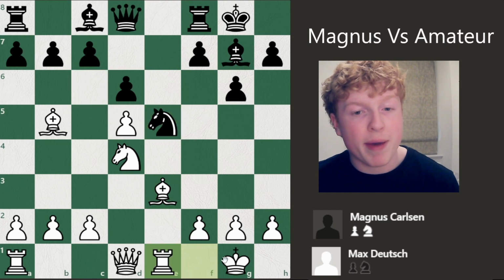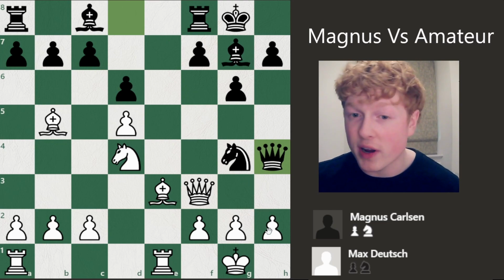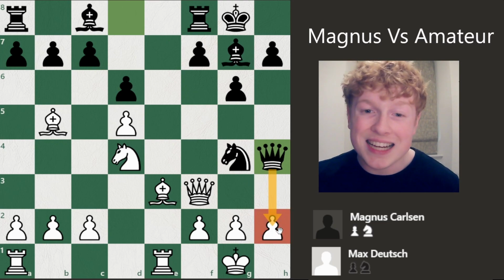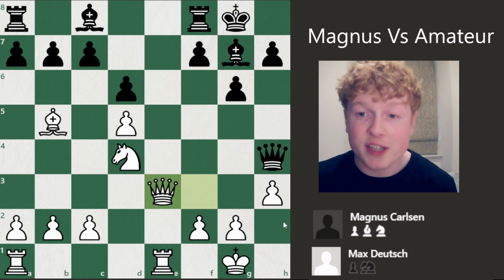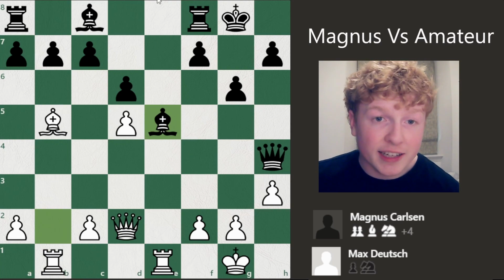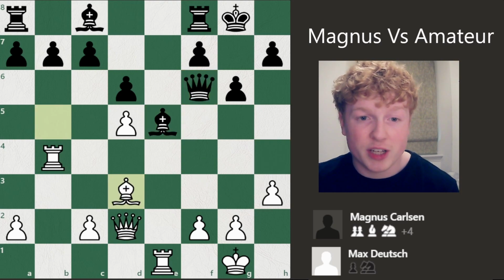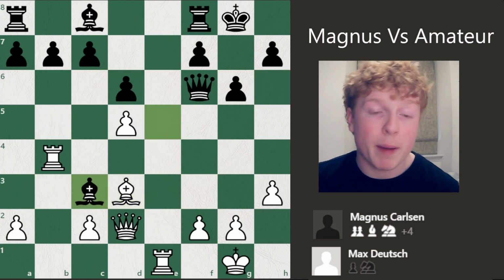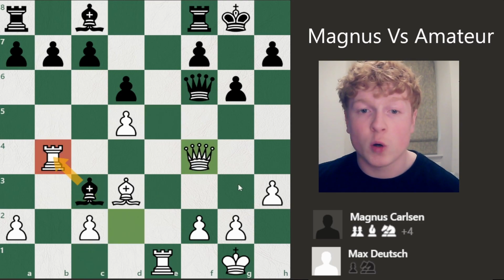He had 30 days to beat Magnus Carlsen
Max Deutsch had an interesting plan to beat the world champion, there was one problem, his scheme hadn't worked and he was forced to play Magnus on his own. Here is the story and moves of the game.